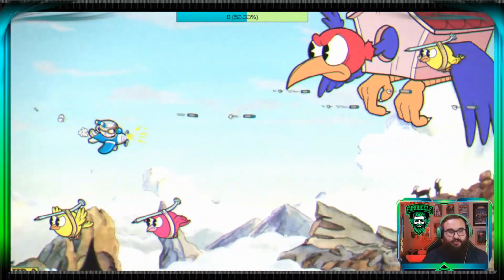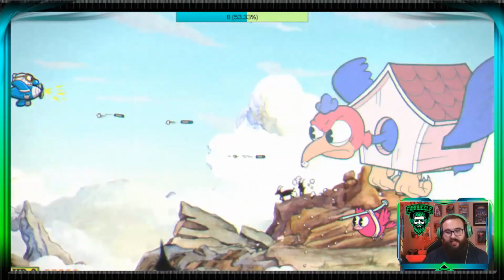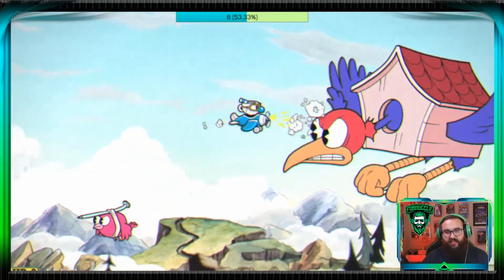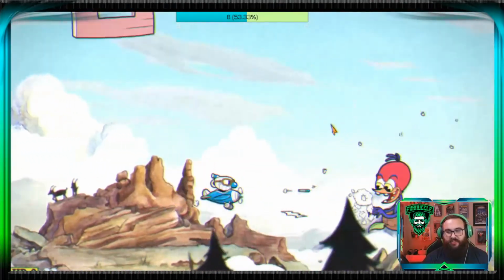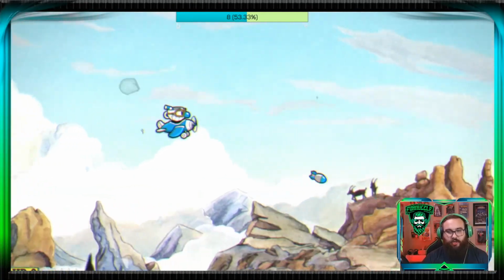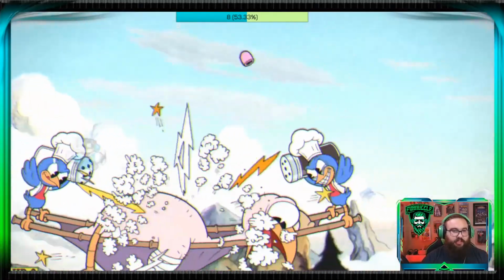Wally Warbles : How to fly through this boss fight every time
Furmuzzle walks you through how to beat the boss Wally Wables in Cuphead!